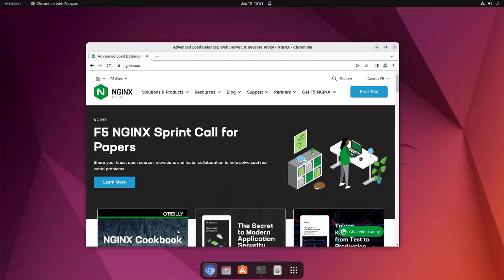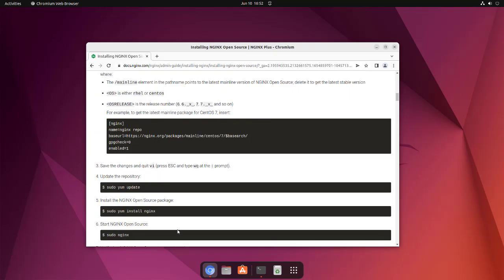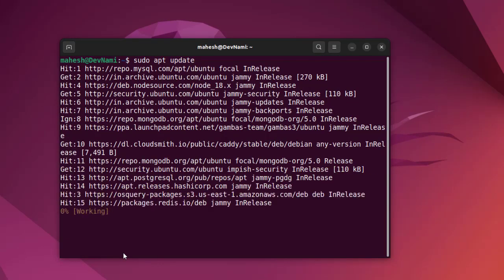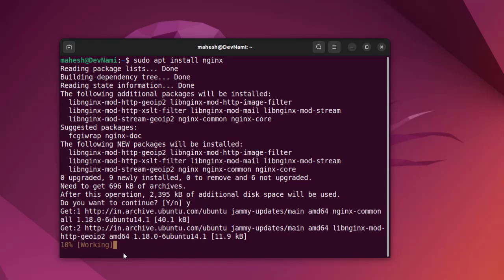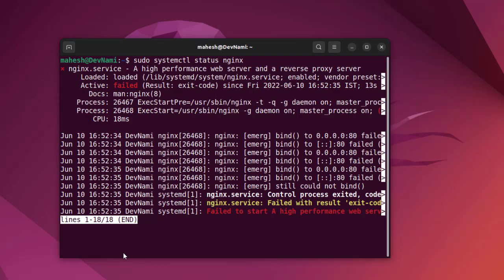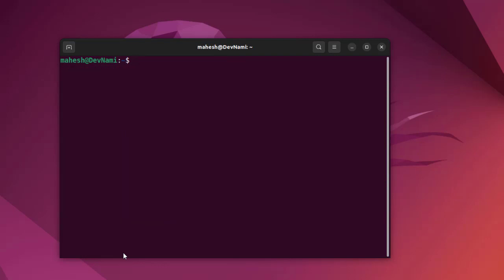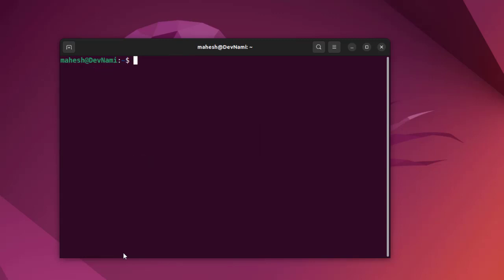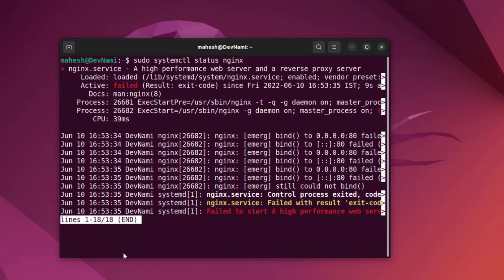Nginx - How to Install Nginx Web Server on Ubuntu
Learn How to Install Nginx Web Server on Ubuntu. No configuration post install. Just test the server installation.